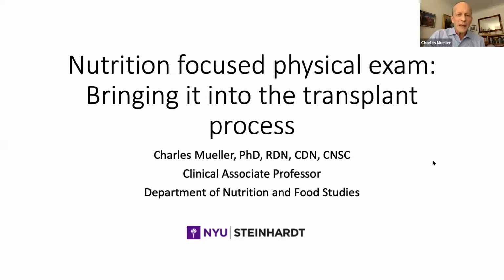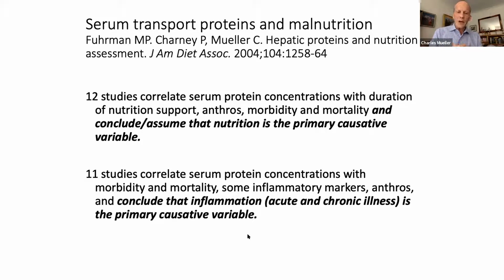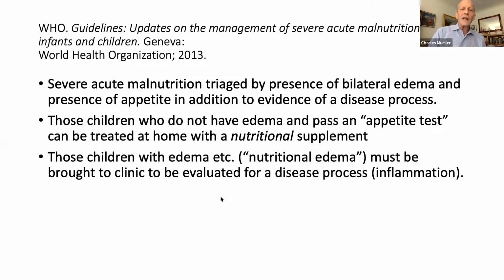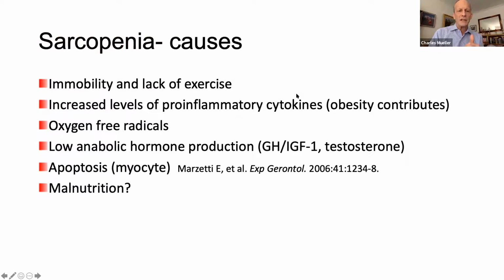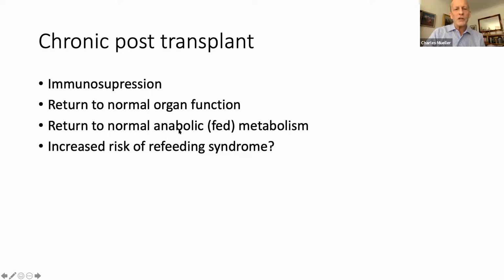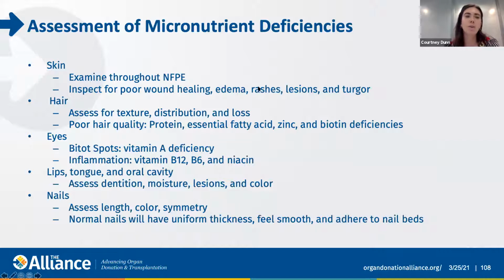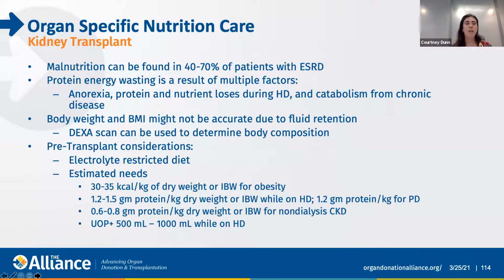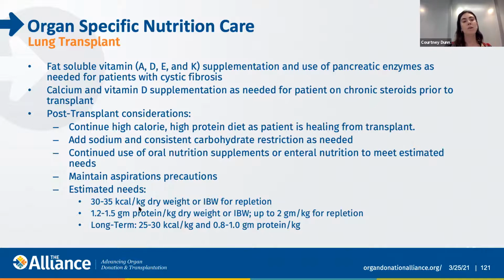Identifying Nutrition Risks and Applying Them to Transplant Patient Care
Nutrition has become an increasingly important focus in the transplant community with respect to risk reduction and improved outcomes through patient optimization. Malnutrition is an undeniable contributor to poorer outcomes, waitlist mortality and, in extreme cases, determination of potential candidacy for surgery. During this webinar, we will hear from two clinical experts in the field of malnutrition and its etiologies. First, we will be joined by Dr. Charles Mueller who will discuss the diagnosis’ and distinguishing features of different malnutrition subsets across all solid-organ groups. We will then hear from clinical dietician, Courtney Dunn, who will walk us through an effective Nutrition Focused Physical Exam. Courtney will review specific concerns for different organ system groups, and how to personalize nutrition care based on the findings. This comprehensive overview will provide useful information to dietitians involved in the process, as well as clinicians caring for the patient.

Presented on March 25, 2021 by Dr. Charles Mueller, PhD, RDN, CDN, CNSC and Ms. Courtney Dunn, MS, RDN, CNSC.